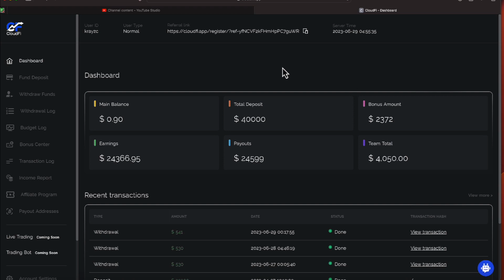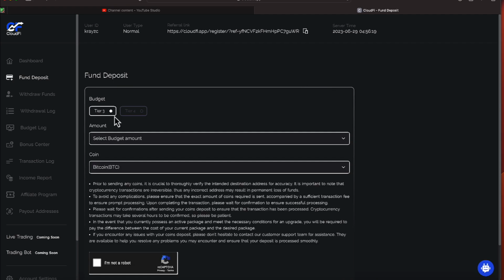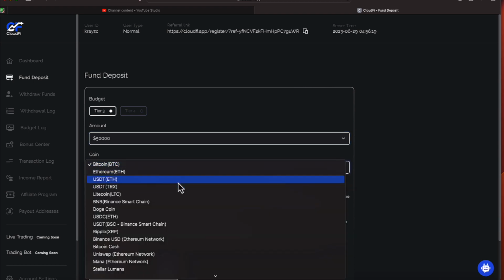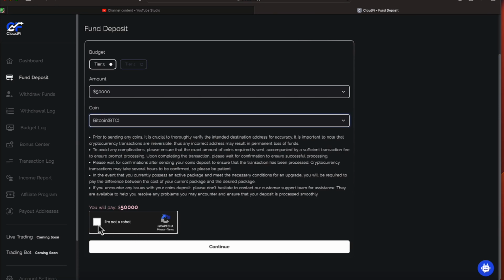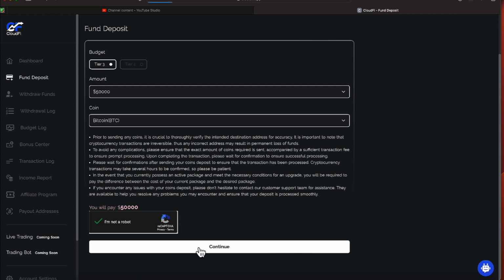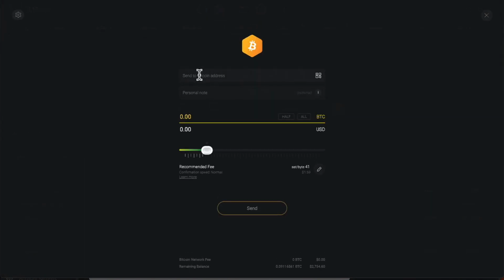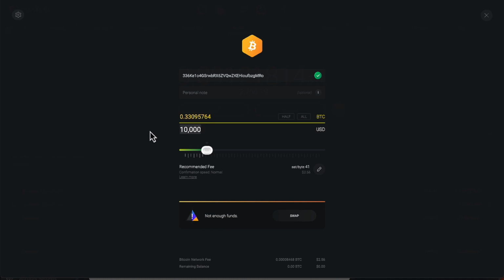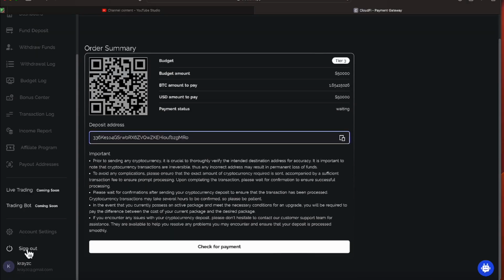CLOUDFI FUNDING HOW TO SO THAT YOU CAN GET THOSE PASSIVE EARNINGS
•          Packages Program
•          Online Search Traffic Arbitrage
•          25% USDT Reward Every Monthly
•          Cancel Anytime

•          FUNDSZ
•          Historical Average 3% / Week
•          Can compound earnings
•          Staking period 180 Day
•          Referral Rewards
•          Fast Withdrawals

I AM NOT SUPPORT FOR ANY PLATFORM, CONTACT SUPPORT WITH YOUR QUESTIONS. REMEMBER I WILL NEVER ASK YOU FOR CRYPTO, DON'T LET IMPERSONATORS TRICK YOU. I'M JUST ON YOUTUBE SHOWING YOU THE PROGRAMS I AM USING TO GROW MY PASSIVE EARNINGS.